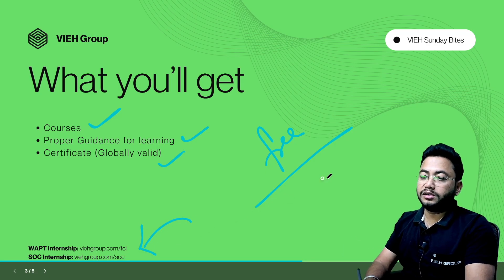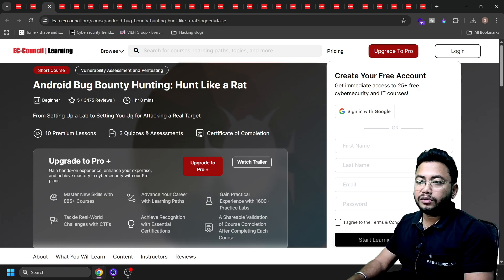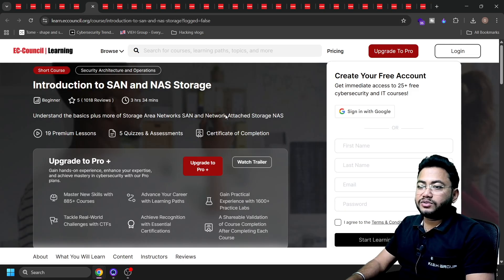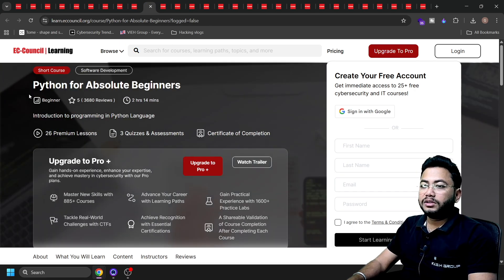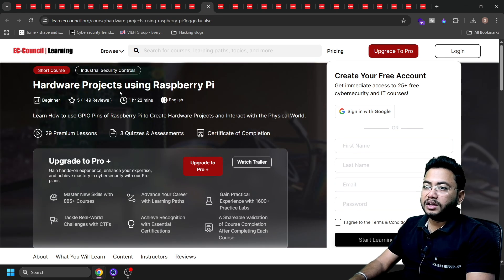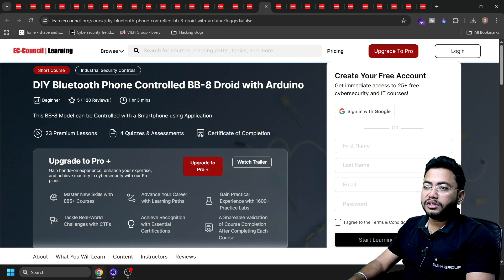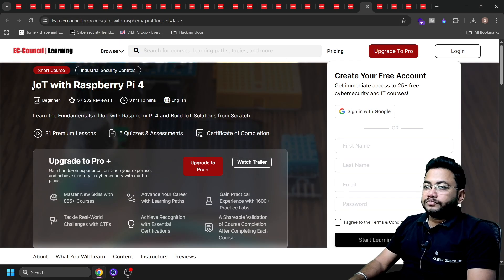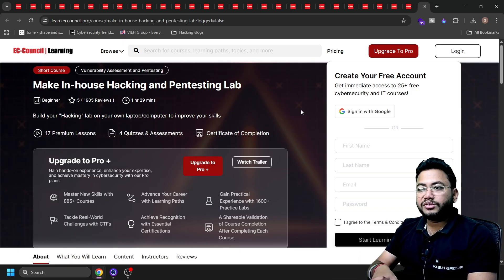🔥 Free EC-Council Courses + FREE Global Certificate | 2026 Cybersecurity Offer (Limited Time!)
Become job-ready in SOC, SIEM, network security, log analysis, threat detection, and incident response with India’s leading practical cybersecurity training program.

🔥 FREE EC-Council Courses + FREE Global Certificate | Complete Guide (2026)

Are you looking to level up your cybersecurity career without spending any money?
In this video, I show you how to access FREE EC-Council courses and get a FREE globally recognized certificate that can instantly boost your resume and open job opportunities worldwide.
EC-Council - the organization behind the Certified Ethical Hacker (CEH) - is offering multiple FREE cybersecurity courses and certificates for a limited time. Whether you're a beginner or an IT professional, these free programs are perfect for building real skills in ethical hacking, SOC analysis, network security, and more.

1. How to Register for EC-Council Free Courses
A complete, step-by-step guide to access official EC-Council free training.

2. How to Earn the FREE EC-Council Certificate
Fastest method to get your globally recognized certificate without paying anything.

3. Full List of FREE Cybersecurity Courses Offered
Includes:
- Ethical Hacking Basics
- Cybersecurity Essentials
- Network Security Foundations
- SOC Analyst Introduction
- Digital Forensics Beginner Course
- Cloud Security Fundamentals
- Information Security Awareness
- Industrial Cybersecurity Basics

4. Why EC-Council Certifications Matter Globally
Used by governments, MNCs, defense organizations, and cybersecurity teams worldwide.

5. Perfect for Beginners, Students & Professionals
Start from zero. No technical background required.

🚀 WHY YOU SHOULD NOT MISS THIS OFFER
EC-Council certifications are typically very costly — but right now you can start learning completely free. This is perfect for:
- Students preparing for cybersecurity careers
- Ethical hacking beginners
- IT professionals wanting upskilling
- SOC analyst aspirants
- CEH certification seekers
- Anyone wanting a globally valid certificate

This video gives you everything you need to start learning instantly.

CAREER BENEFITS YOU GET FROM THESE FREE COURSES
By completing EC-Council free certifications, you'll be able to:
- Strengthen your cybersecurity fundamentals
- Add powerful certificates to your resume
- Boost LinkedIn visibility & employer trust
- Gain hands-on skills in network security & SOC concepts
- Stand out in interviews and cybersecurity job tests

This is one of the easiest ways to build your profile without paying anything.

🔥 DON’T MISS VIEH GROUP'S SOC TRAINING PROGRAM
If you want to move from learning to real-world skills, enroll in our SOC Analyst Training + Internship:

Inside the program you learn:
SIEM Tools (Splunk, QRadar, Wazuh)
Log analysis & alert triaging
Threat intelligence
Malware detection
Incident response
Real investigation scenaerios
2 month live training
1-month internship with projects

If you want a cybersecurity career in 2025, this is the strongest path forward.
📢 IF YOU FOUND THIS VIDEO HELPFUL:
👉 COMMENT “your thought” to support
👉 SHARE with students & tech communities
👉 TURN ON the bell icon for weekly opportunities